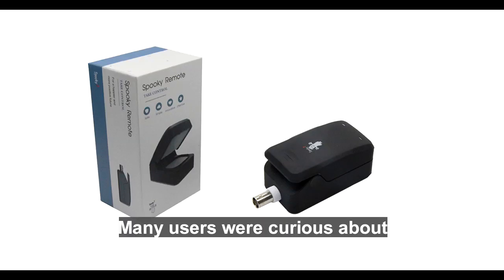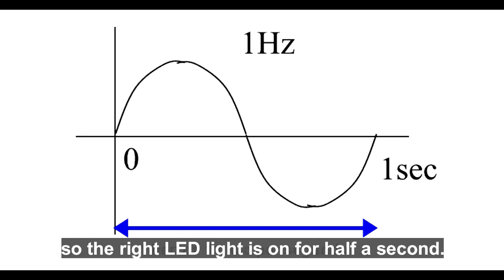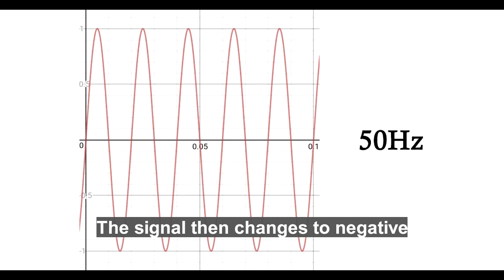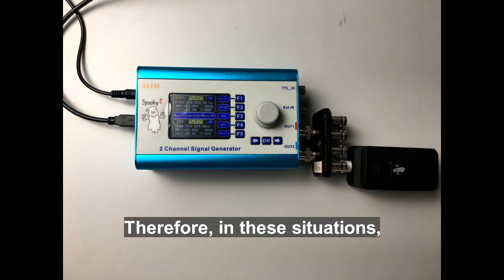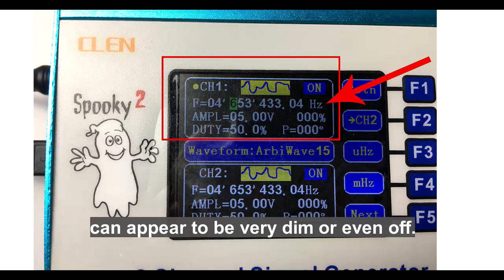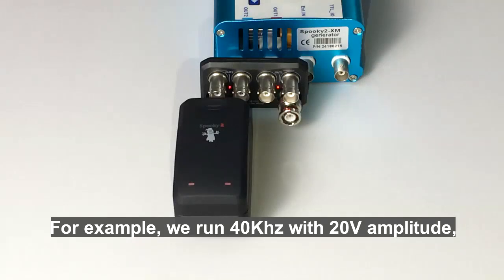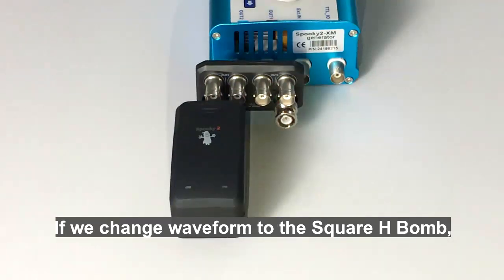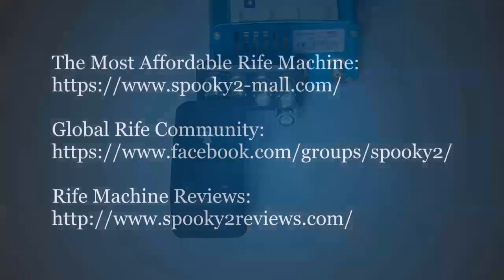How Does Spooky2 Remote Signal Light Work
Many users were curious about how the signal light on their remote works. Therefore, we will explain how the LED signal light works, and what affects it in this video.

There are four factors that determine how the LEDs respond to the signal, and they are: frequency, waveform, offset and amplitude.

First, let’s look at frequency:

This is a 1Hz square wave. It completes one positive-to-negative cycle every second.

A: The signal is positive for half a second, so the left LED light is on for half a second.
B: Signal immediately drops from 0 to negative.
C: Signal is negative for half a second, so the right LED light is on for half a second.

The LED lights turn on and off very slowly, and should never be on at the same time.

Now here’s a 50Hz square wave – it completes 50 positive-to-negative cycles every second. Count the peaks – there are 50.

With this frequency, the entire A-B-C cycle described above is running at 50 times every second.

This means that for every one of these 50 cycles, the signal is positive for 1/100th of a second, so the left LED is on for 1/100th of a second.

The signal then changes to negative for 1/100th of a second, so the right LED is on for 1/100th of a second.

Now, each LED signal light will appear to be on constantly, at equal brightness. However, just as explained before, it’s not possible for both LED lights to be on at the same time.You might think both lights are on at the same time, but actually, what you’re seeing is an illusion that’s caused by the limits of the human eye.

With high MHz frequencies, the cycle switches from positive to negative in a speed too fast for LED lights to switch on fully before it receives the signal to switch off again. Therefore, in these situations, LED signal is showing a very dim light, and may even appear to be turned off completely.

The frequencies of MW, BP and DNA database are very high that generally no lights are on when you run them with spooky2 remote.

This doesn’t mean that Spooky2, the generator, or the Remote is not working properly. It is only because the current LED light switching technology isn’t fast enough to keep up with the speed of extremely fast signal. Therefore, please do not worry if this happens to your Spooky2 products.

Apart from the effect of high frequencies, there is another scenario that the LED signal lights can appear to be very dim or even off.

Every time a LED light turns on, it uses a tiny fraction of the frequency motive power, which is the amplitude, also known as voltage. When amplitudes are above 5 volts, you won’t see any differences in the luminance of the LED lights. However, if you set your amplitude lower than 5, the voltage that is available to turn on the LED lights decreases, and the result is that they will appear to be dim. At very low amplitudes, the LED signal lights will be so dim that we can barely see.

For example, we run 40Khz with 20V amplitude, the LED light is bright.

If we change the amplitude to 5V, the LED light is dim.

If we set the amplitude to 1V, there is no LED light showing.

Please do not worry if this happens to your Spooky2 products. In fact, it is a good sign indicating all of the frequency voltage are being used for the healing purpose.

Waveform will affect the LED lights too. If you choose square wave and run 5.8Hz, the light will blink.

If we change waveform to the Square H Bomb, the LED lights will be flashing with short breaks in between.

Another factor is Offset. This is the imbalance between positive and negative peaks in reference to neutral or zero. Offsetting the signal from zero (neutral) means moving the waveform into the positive or negative region.
In this case, if we set to 100%, the signal will not go to the negative region. If we set to -100%, the signal will not go to the positive region. Therefore, only one remote signal LED light will be on.